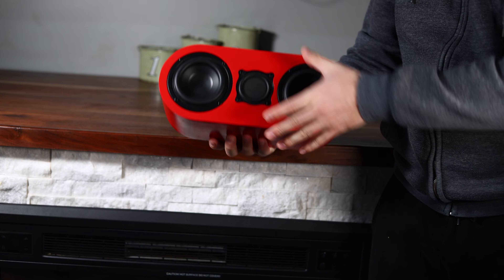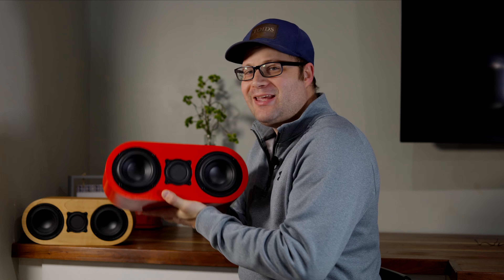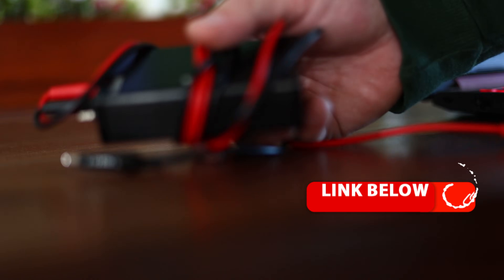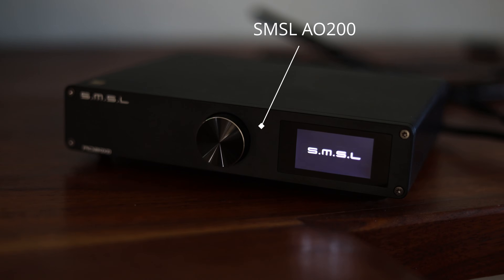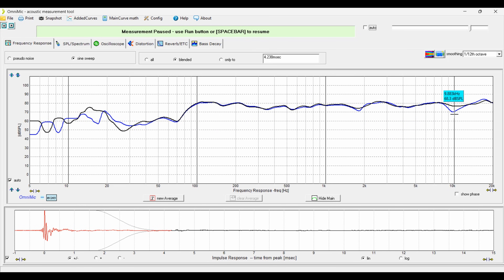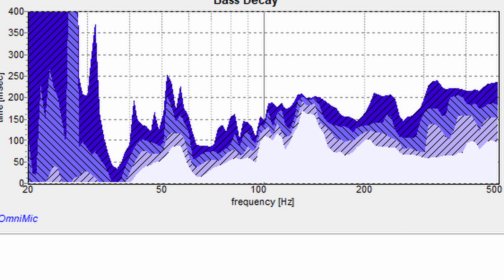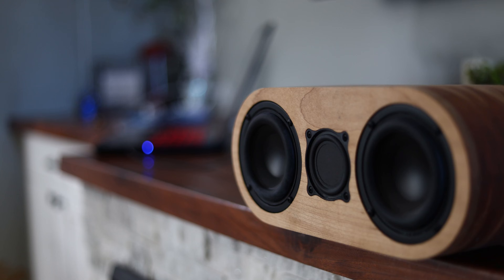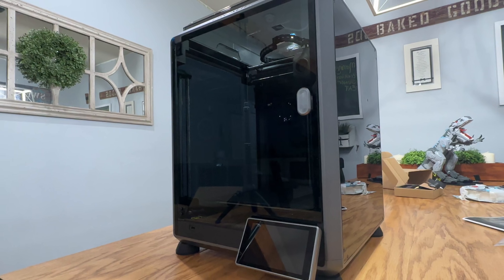Is a 3d printed Speaker as GOOD as a Wooden Speaker? DIY Speaker Tested and Revealed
Is a 3D Printed Enclosure as good as a Wooden enclosure? Today I test a 3d Printed Enclosure versus a wooden enclosure for the Rule Breaker Center channel. Let's find out what differences there is.

Meet the Speaker 0:00
Speaker Construction 0:30
Internal Resonances 1:40
Frequency Response 2:16
Deeper Testing 3:38
Not All 3d Printed Enclosures are Equal 5:00
Listening Results 5:20
Should you 3D Print a Speaker? 5:54
3d Printed for HiFi? 6:21